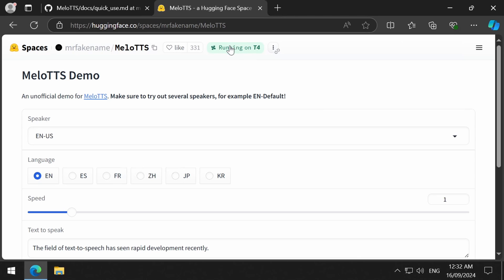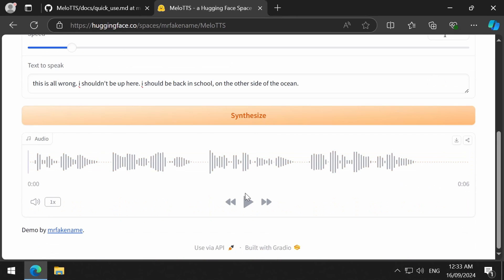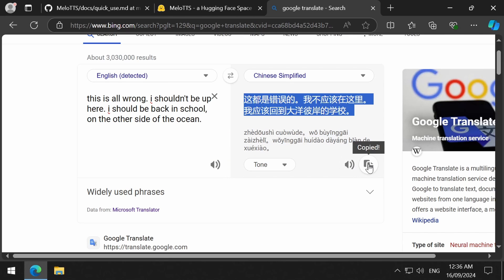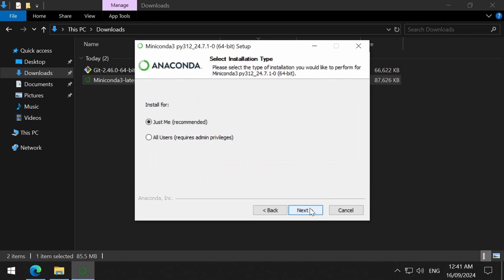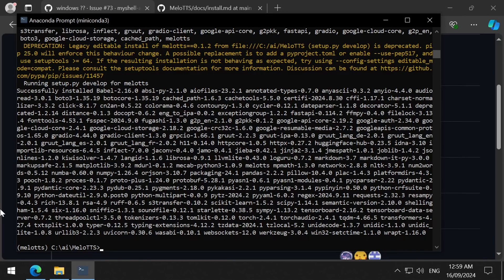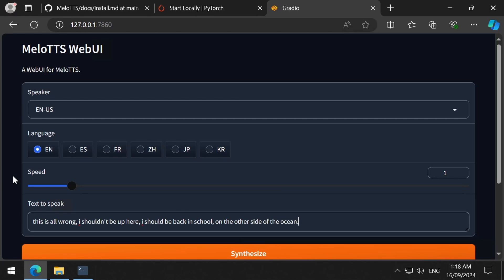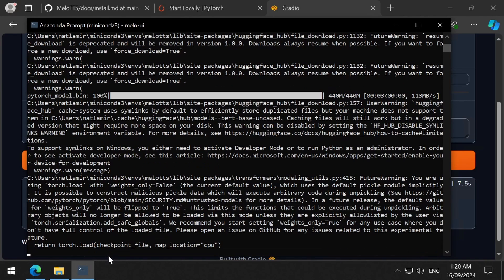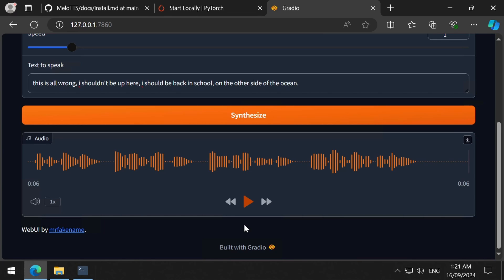MeloTTS - Local Install of this REALLY fast TTS (on par with PiperTTS)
This has been around for nearly a year, and just today I found out about it. I couldn't believe how fast and high quality this TTS is. In the future, I plan to make more videos on this, especially one where I try to train a voice.

0:00 Demo
2:45 Prereqs
3:16 Install